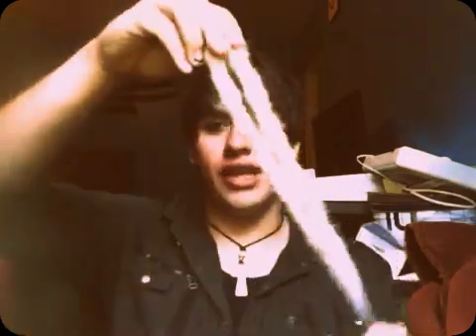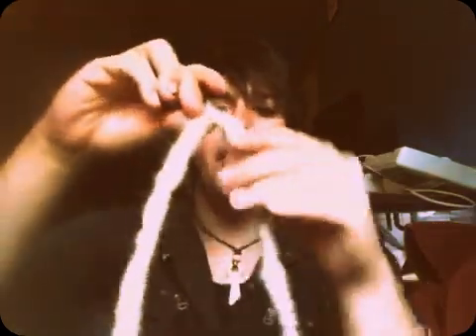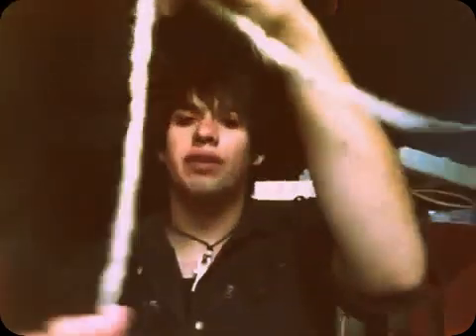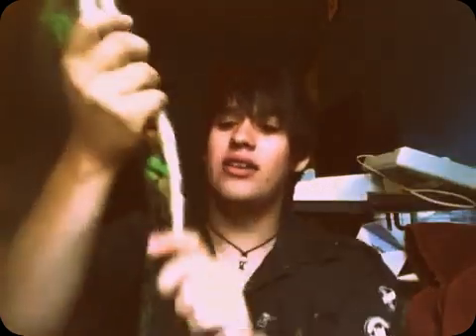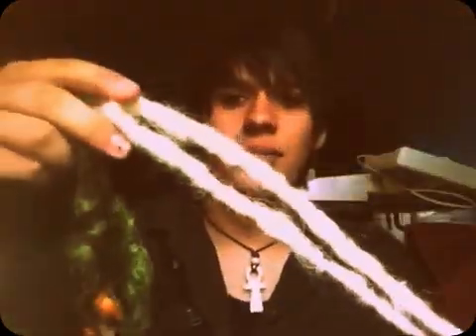Dread FAQ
Just answering some common questions I get about dreads. Hope this helps!!